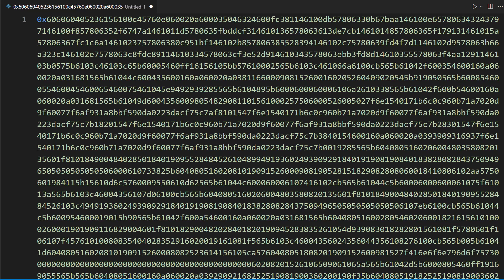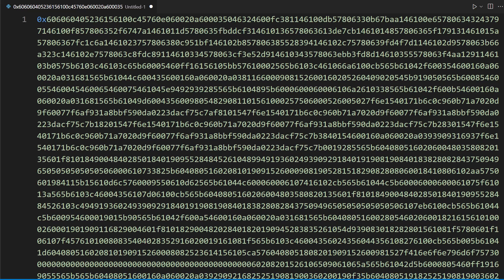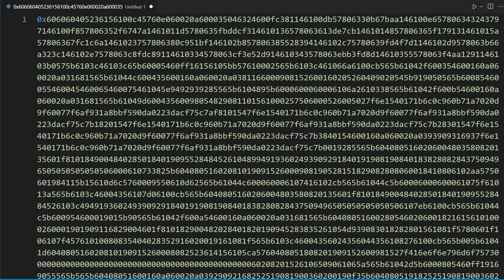Web3 Hacking in Python - 0x10 - Homework Assignment #3 What Smart Contract is this Bytecode From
Python Smart Contract Homework Assignment:
What well known smart contract is the bytecode associated with.. Use the techniques and code from this course to figure this out...